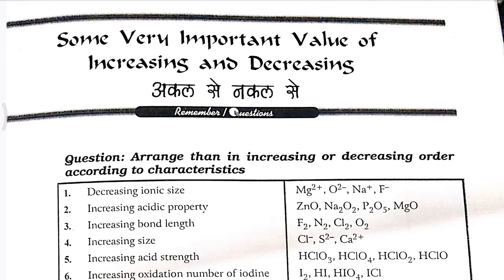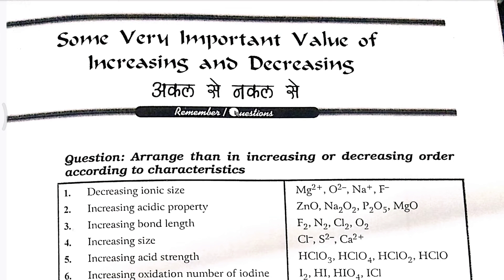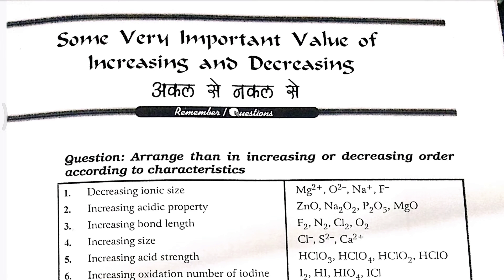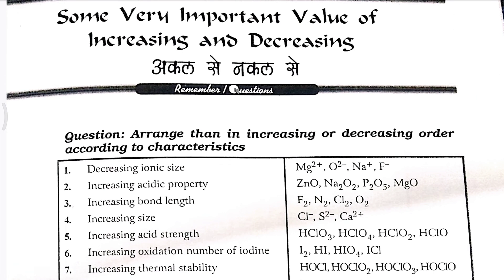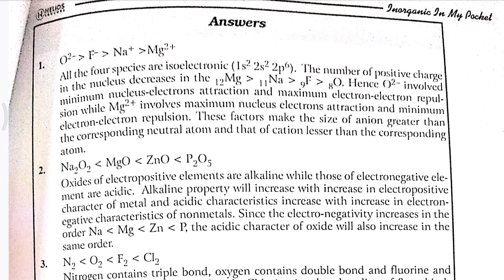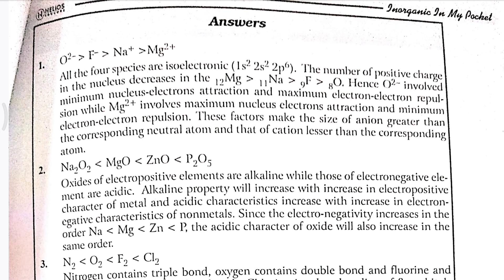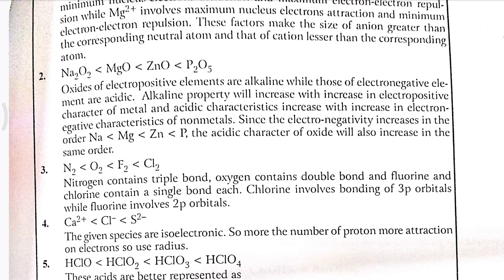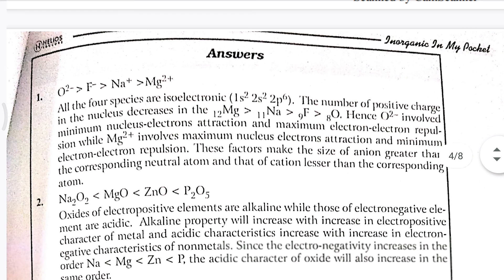Trends In Chemistry Made Easy